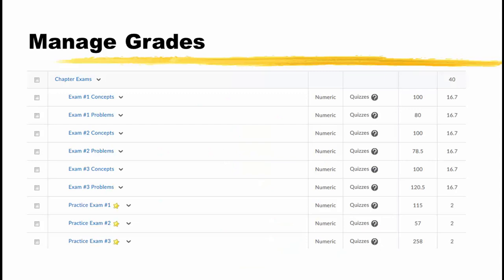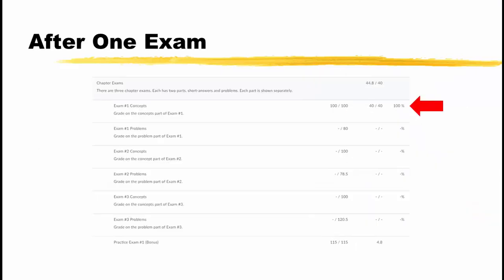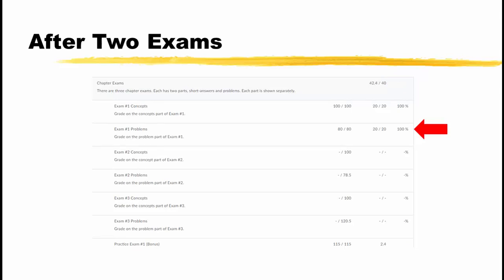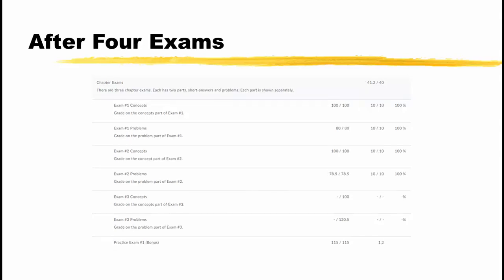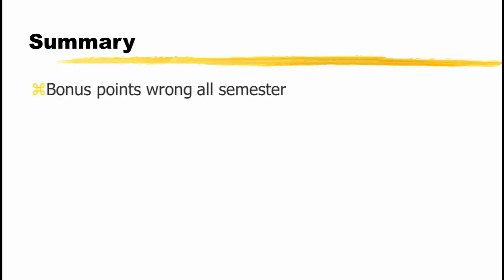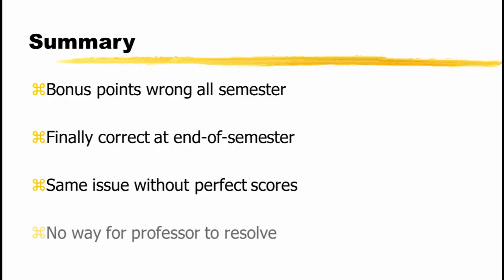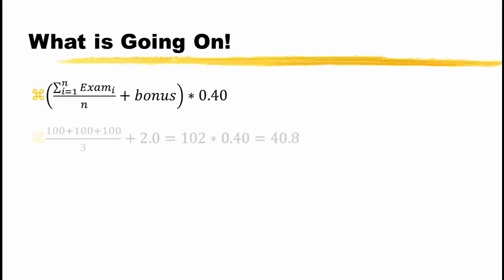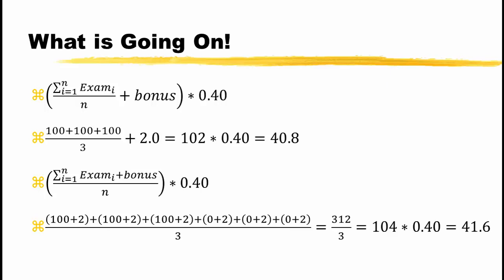The D2L Bonus Credit Bug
If you have tried to use bonus credit with D2L combined with automatic grading, you have probability been very frustrated. While the grades will be correct at the end of the semester, due to an error in the way D2L processes bonus credit, they will be absolutely wrong though out the semester.

In this video, I will illustrate the problem and I will explain what D2L is doing. That way, you will have confidence in your end-of-semester grades. And, you will understand what D2L is doing wrong so you can explain it to your students.